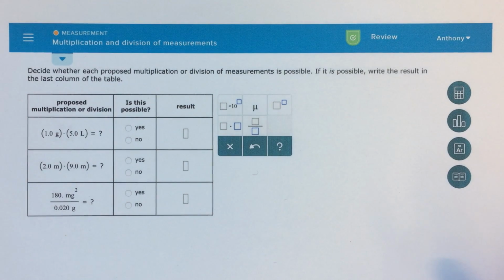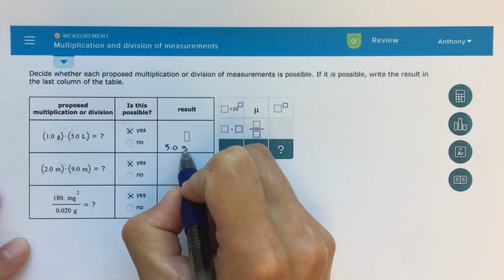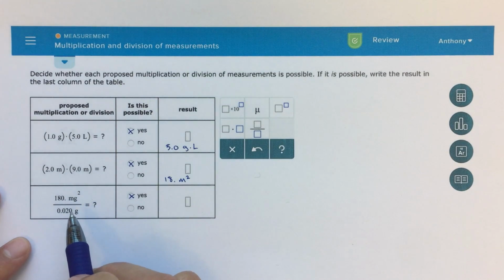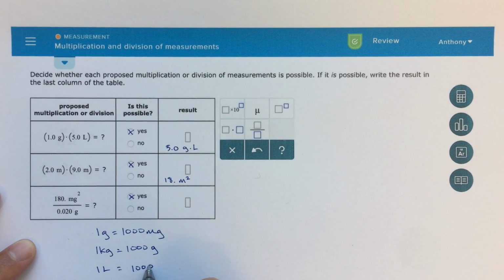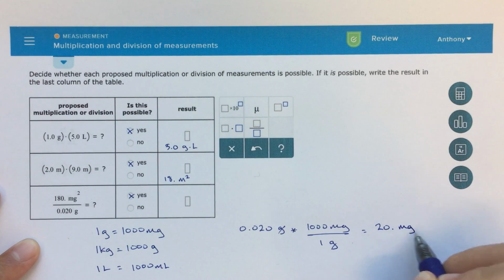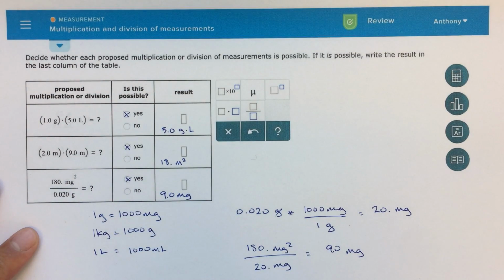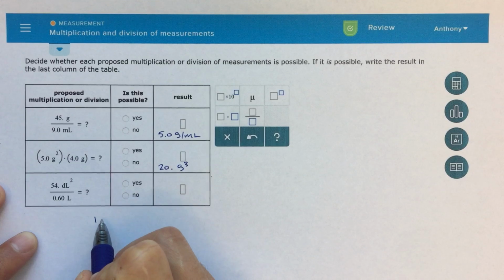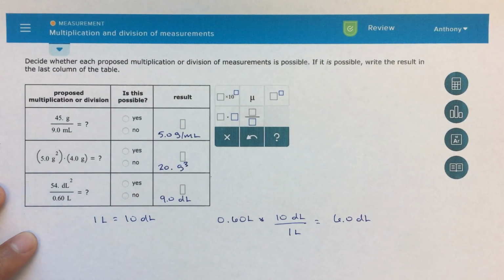ALEKS - Multiplication and Division of Measurements